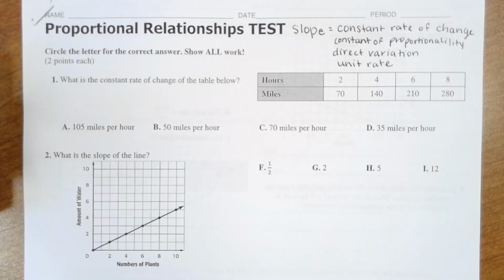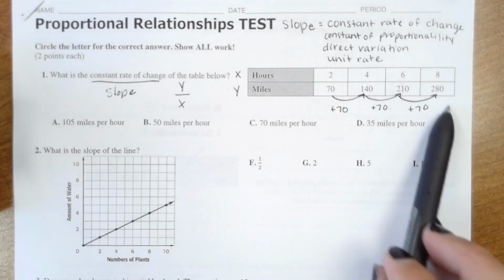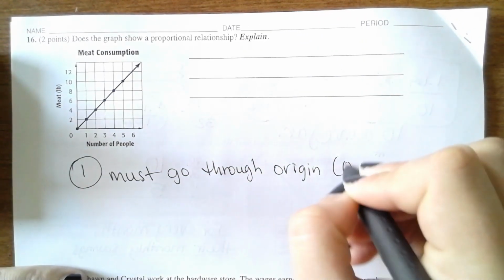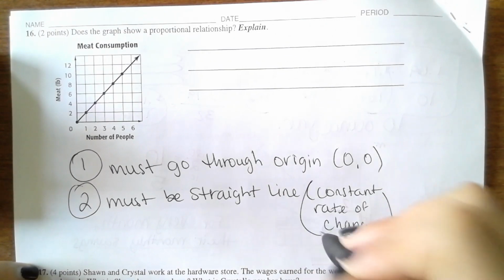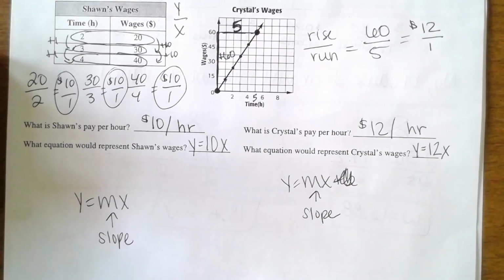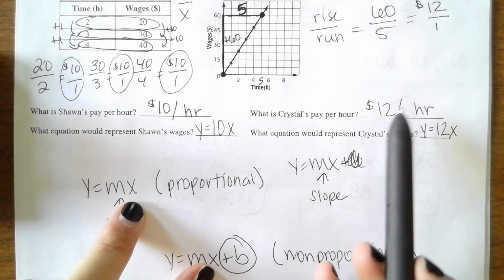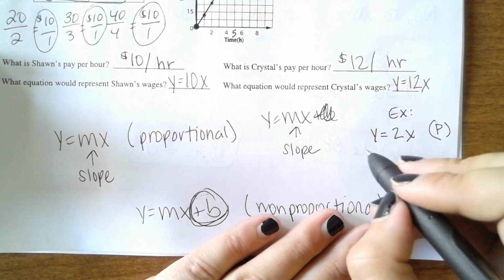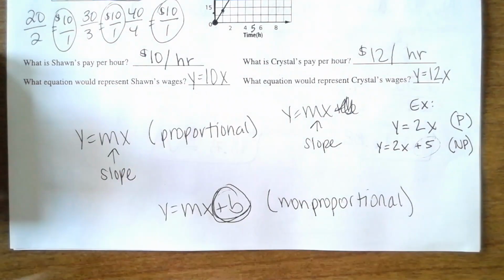Proportional Relationship Study Guide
review of proportional relationship unit.